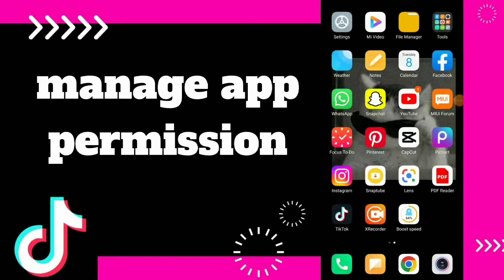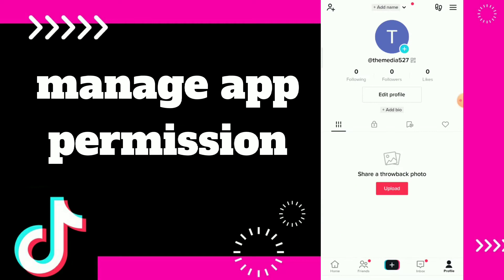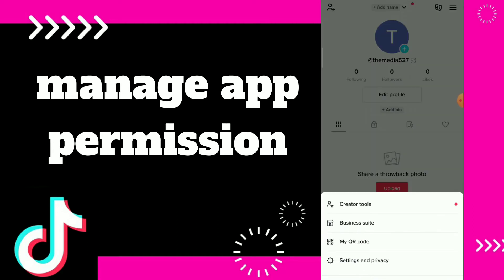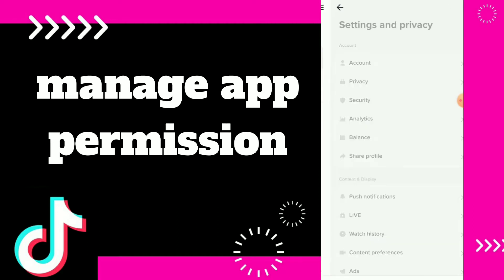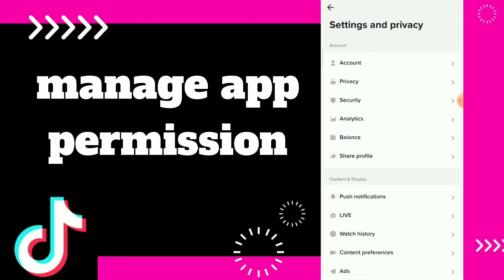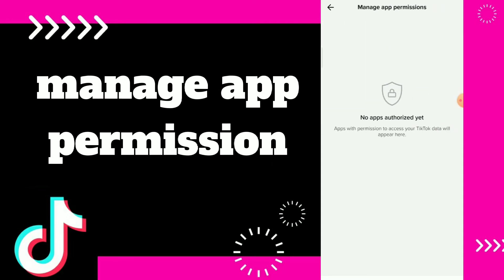How to Find Manage App Permission On tiktok app